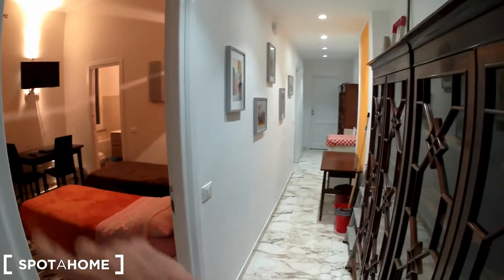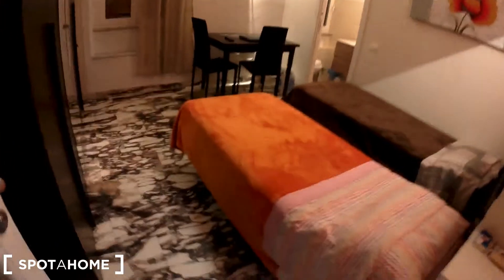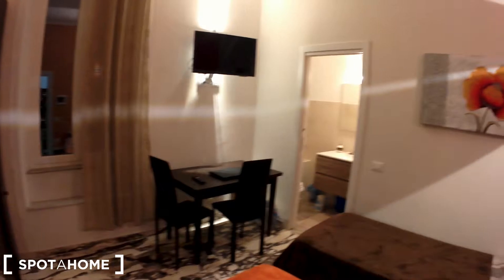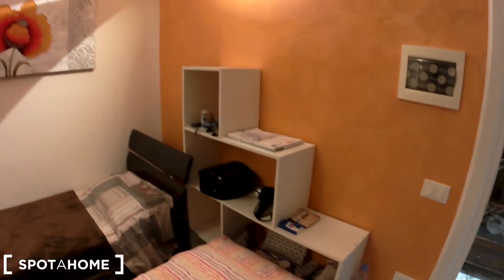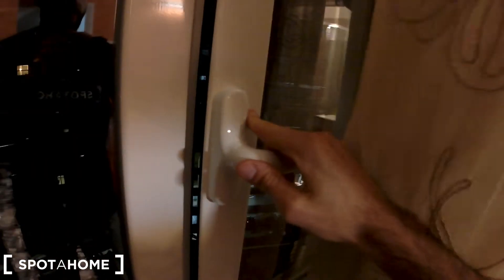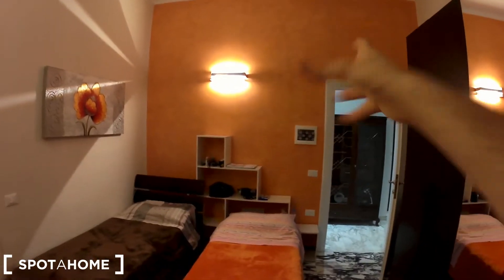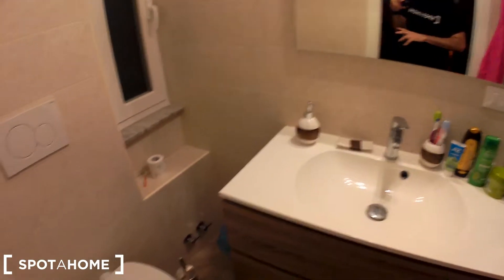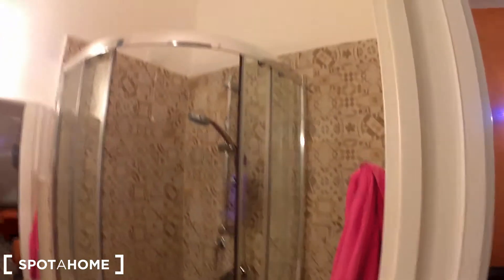Rooms and beds for rent in tidy 3-bedroom apartment in San Giovanni - Spotahome (ref 143318)